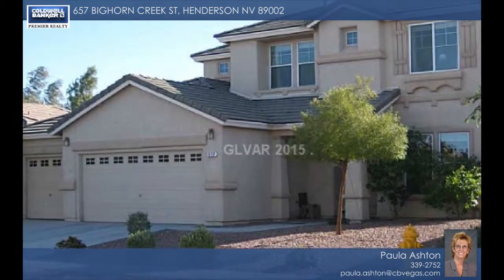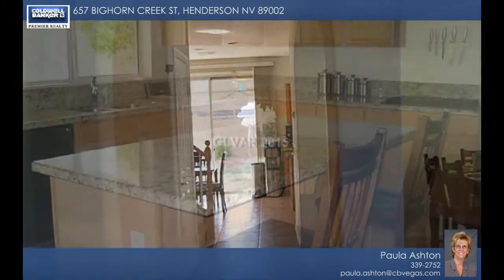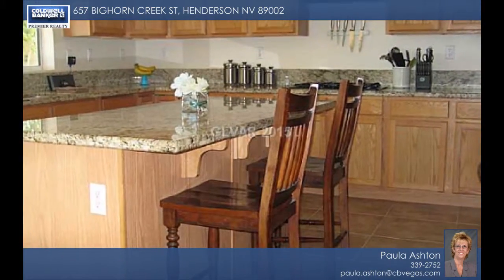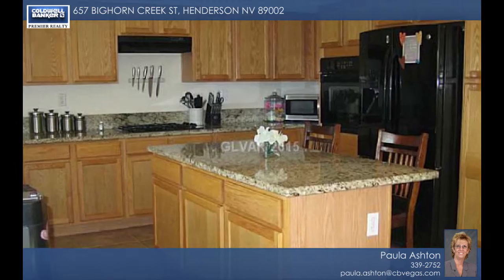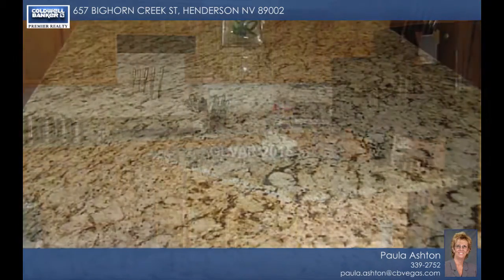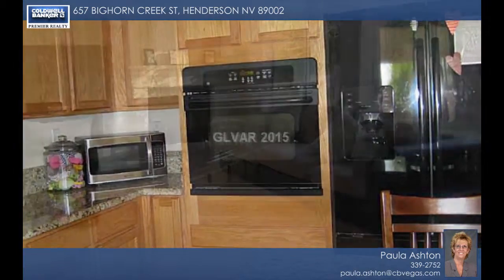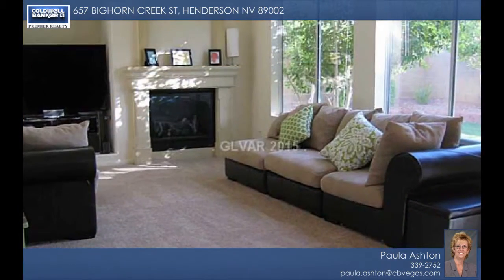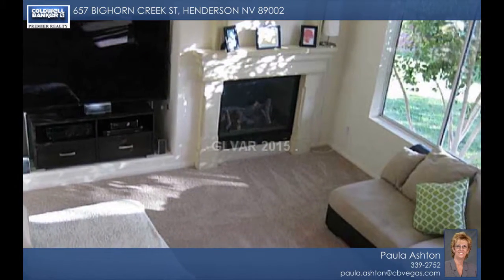657 BIGHORN CREEK ST, Henderson, NV 89002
Immaculate home in gated community.Kitchen features; gorgeous granite & large island.Separate family room overlooks the lush backyard with a covered patio & misters. Master suite is spacious w walk in closet Master bath w/ 2 vanities, shower & garden tub. Freshly paint thru out. Tile floors in the traffic area, baths & laundry.Garage has a 4th door into backyard, great for boats/toys.Backs to the walking trail. A must see

Paula Ashton
339-2752